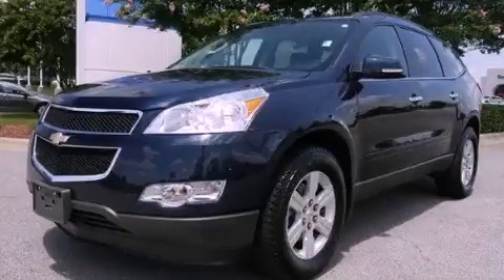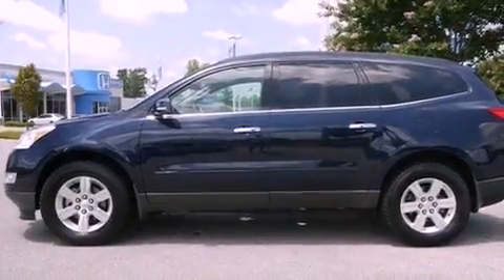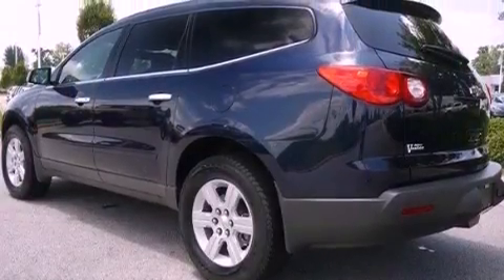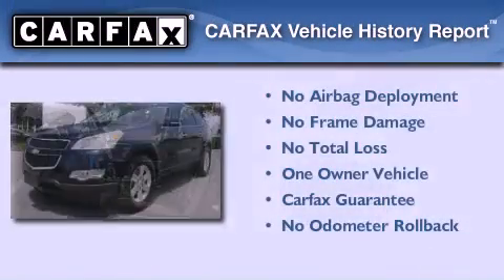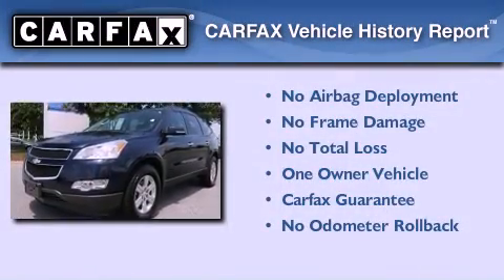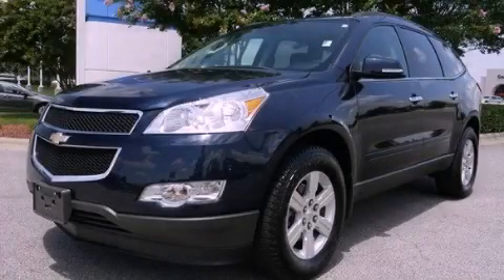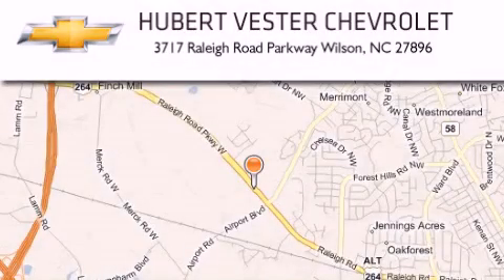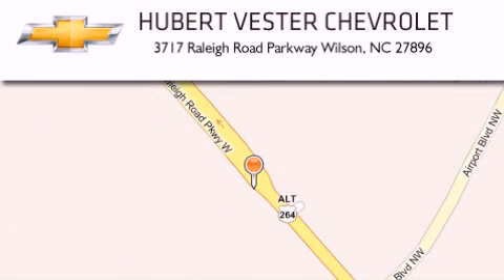2010 Chevrolet Traverse Smithfield NC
Year : 2010

 Make : Chevrolet

 Model : Traverse

 Engine : Gas V6 3.6L/220

 Trans . : Automatic

 Exterior : Dark Blue Metallic

 Miles : 16,680

 Interior : Ebony

 3717 Raleigh Road Parkway

 2010 Chevrolet Traverse Wilson NC